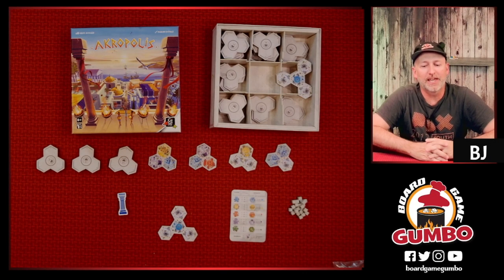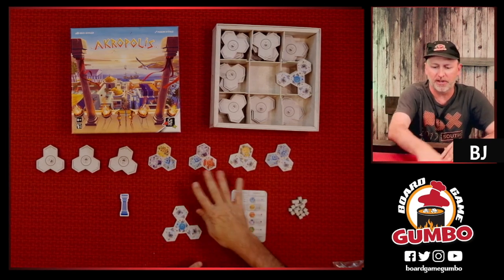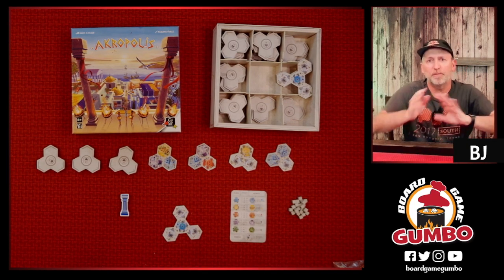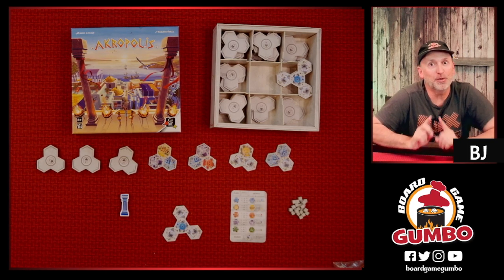Akropolis -- Lagniappe & Review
Akropolis has been one of the most played games in the Gumbo household. It's been a perfect after-the-dinner game for BJ and his wife. What makes it special? What are those extra little things that go in the box?  It's time for another short Lagniappe review of Akropolis.

Board Game Gumbo plays your games every TUESDAY on TWITCH!
@boardgamegumbo on Facebook, YouTube, Twitter, Twitch, and Instagram